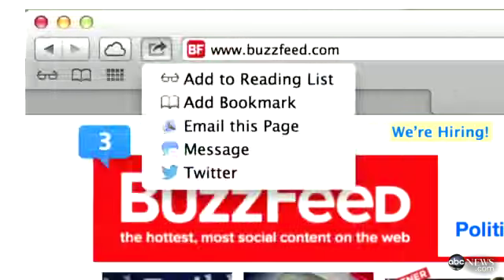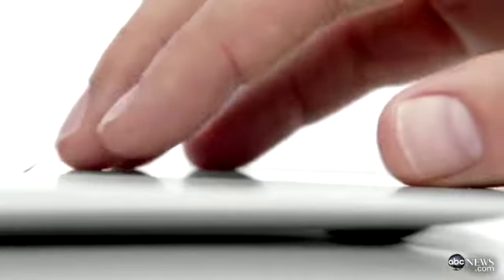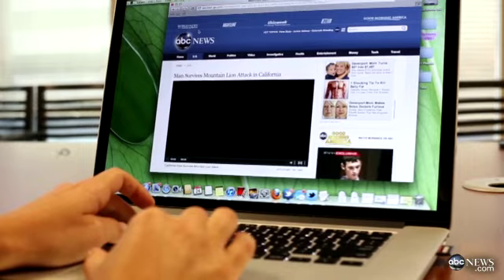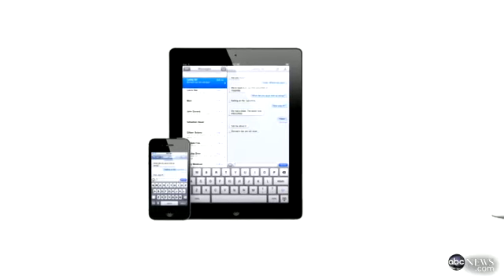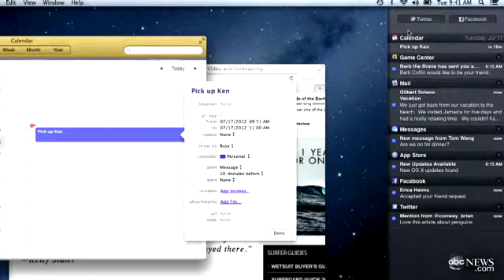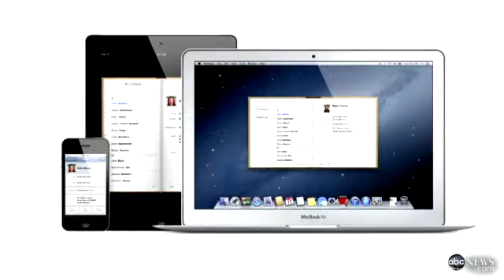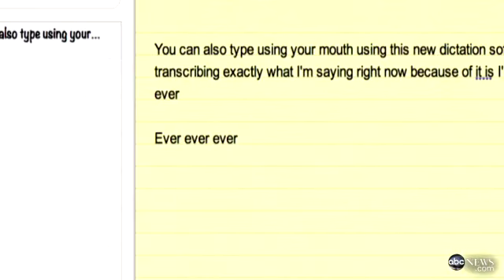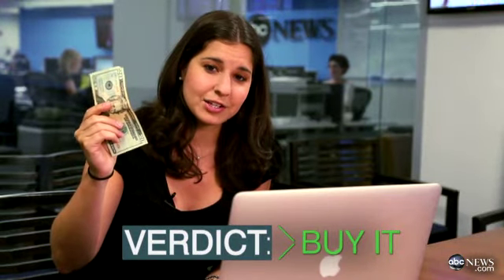OS X Mountain Lion Review: Pros and Cons of Apple's New Operating System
Should you pay $20 for the new operating system?